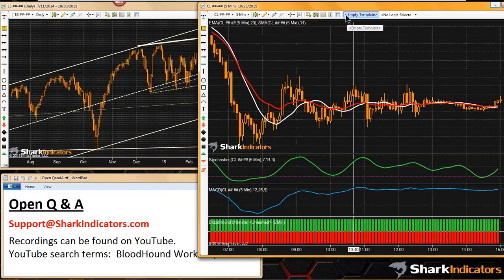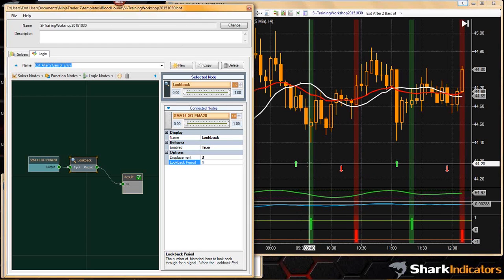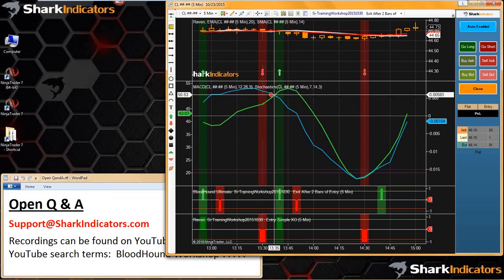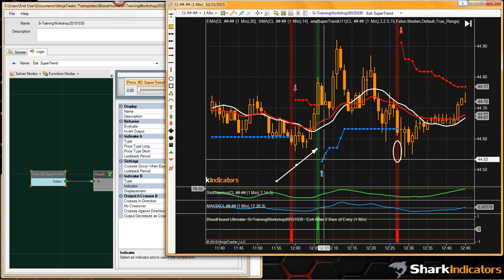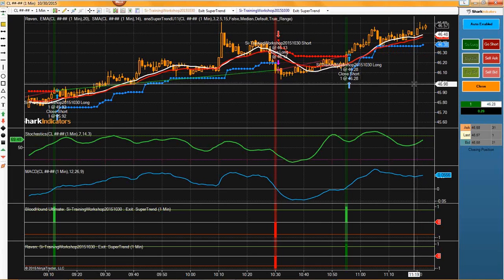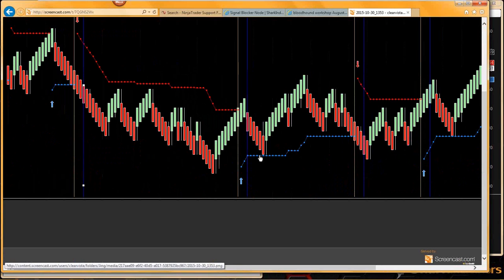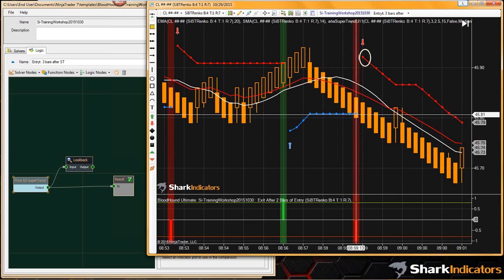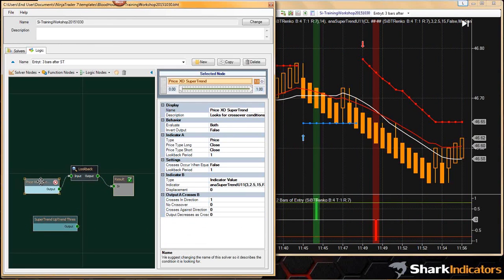BloodHound Workshop - Exit signal from anaSuperTrend & Delay Entry by 3 bars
0:32 - How to build an Exit signal 2 bars after a Entry signal.  This shows which Function nodes are used to take a Entry signal and convert it to a Exit signal with a 2 bar delay.

18:55 - Why a crossover of 2 indicators on the same panel cannot be detected.

23:39 - Building an Exit signal using the anaSuperTrend (SuperTrend) indicator.

49:51 - Using the Lookback node to delay an Entry signal by 3 bars.